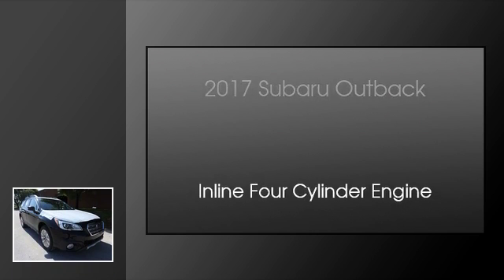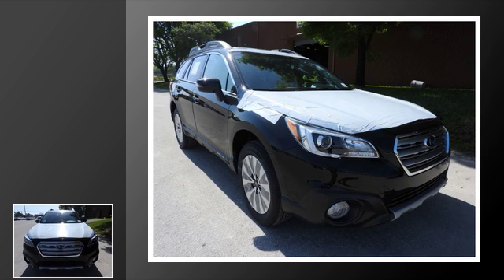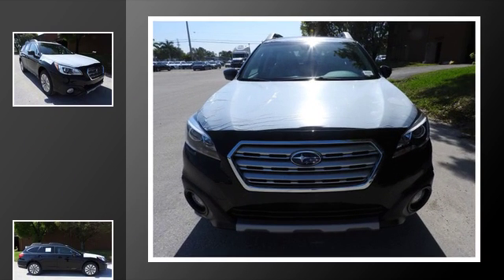2017 Subaru Outback